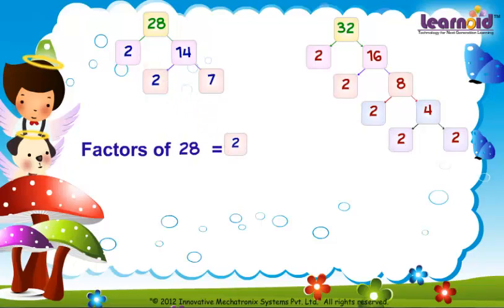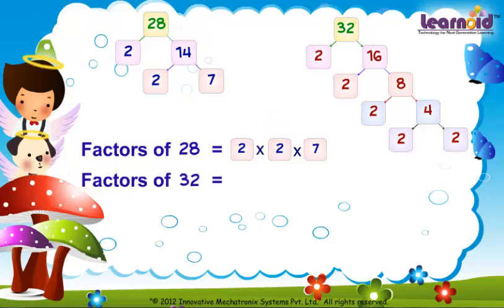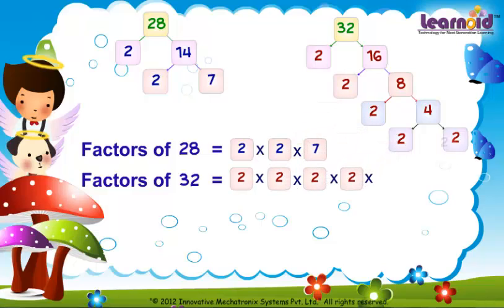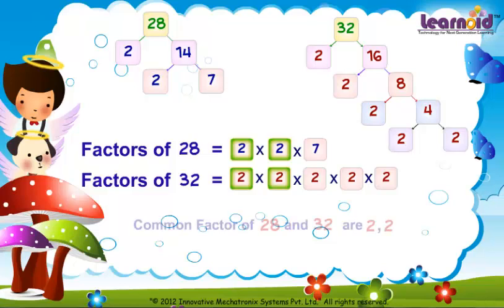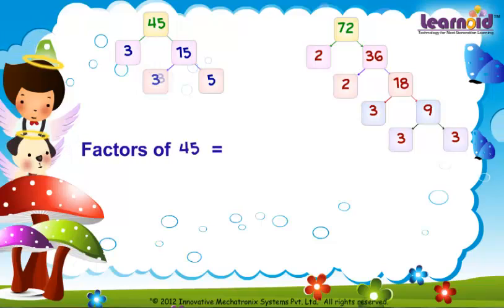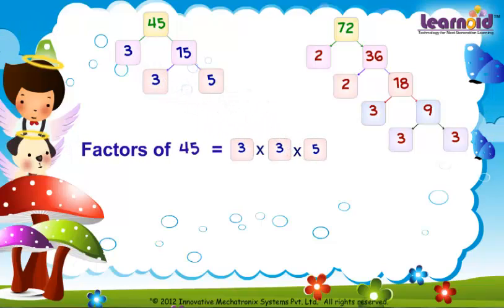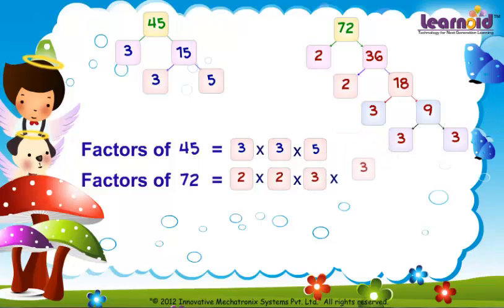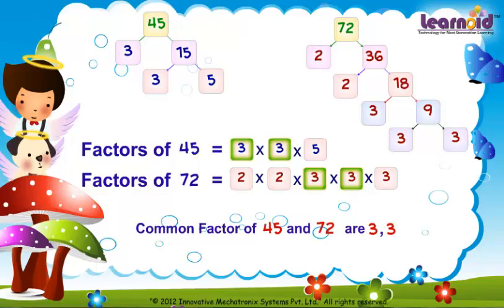Class 5: Common Factor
Class 5 Math Lesson: Common Factor